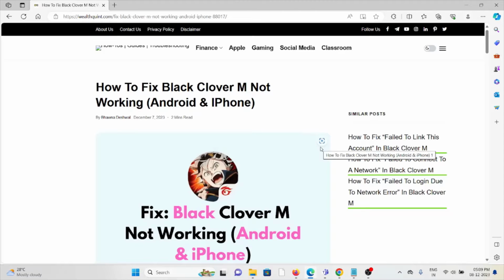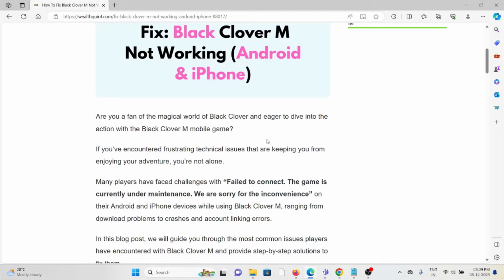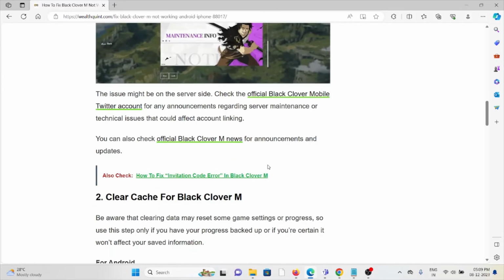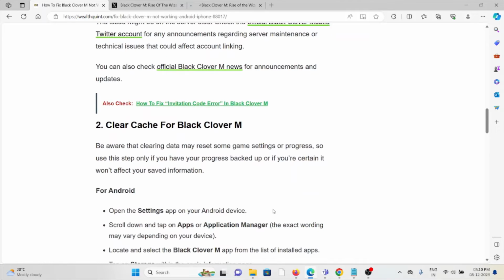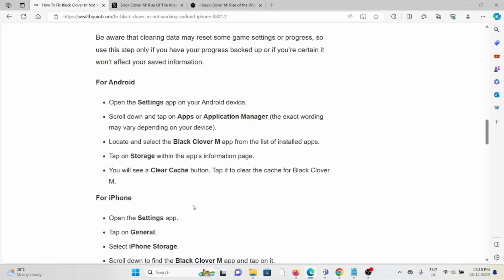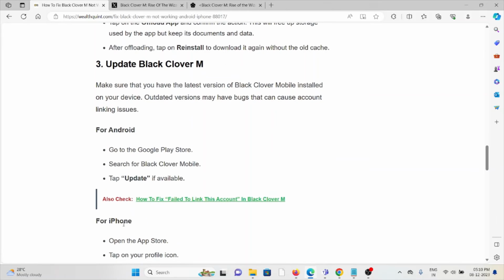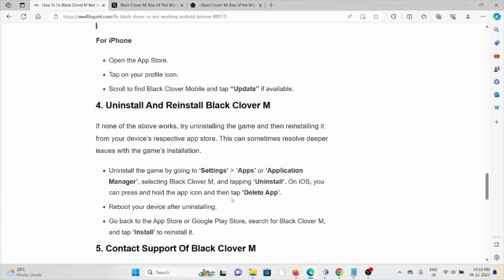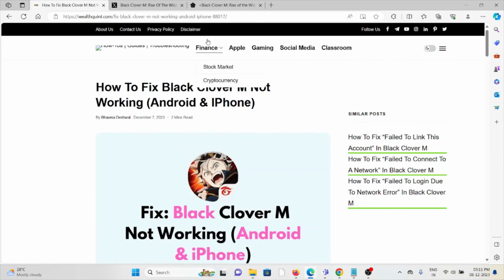How To Fix Black Clover M Not Working (Android & IPhone)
Are you a fan of the magical world of Black Clover and eager to dive into the action with the Black Clover M mobile game?If you’ve encountered frustrating technical issues that are keeping you from enjoying your adventure, you’re not alone.Many players have faced challenges with “Failed to connect. The game is currently under maintenance. We are sorry for the inconvenience” on their Android and iPhone devices while using Black Clover M, ranging from download problems to crashes and account linking errors.In this blog post, we will guide you through the most common issues players have encountered with Black Clover M and provide step-by-step solutions to fix them.

0:00 Introduction
0:31 Solution 1:Check The Server Status Of Black Clover M
0:54 Solution 2:Clear Cache For Black Clover M
1:30 Solution 3:Update Black Clover M
1:51 Solution 4:Uninstall And Reinstall Black Clover M
2:06 Solution 5:Contact Support Of Black Clover M